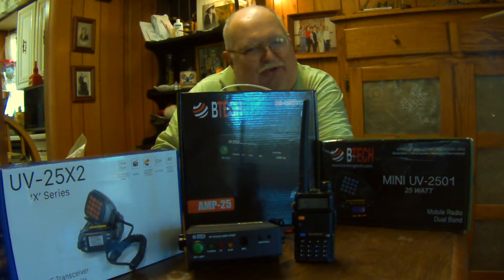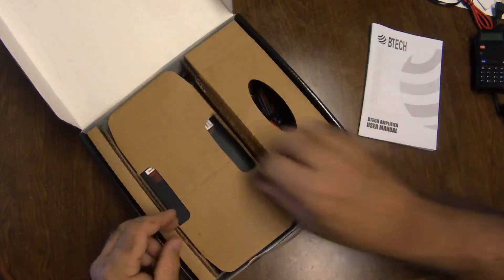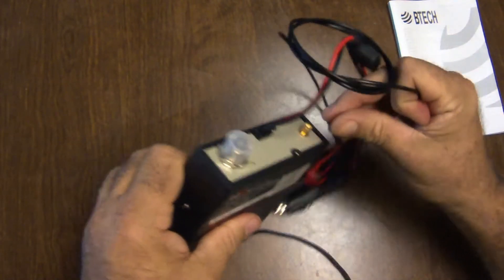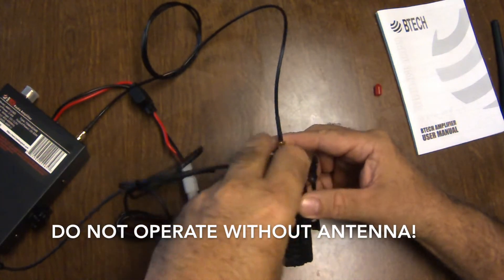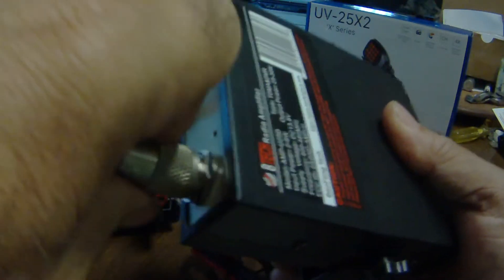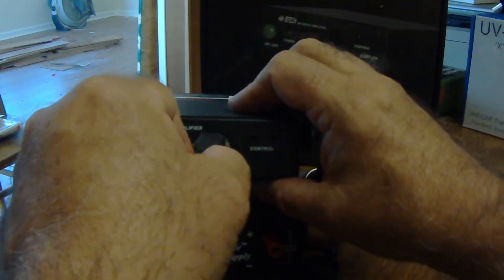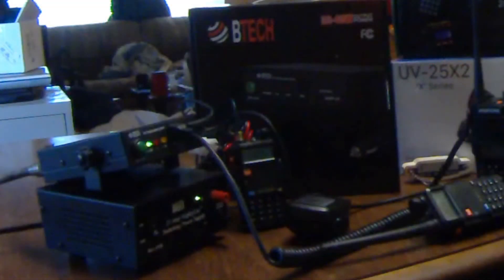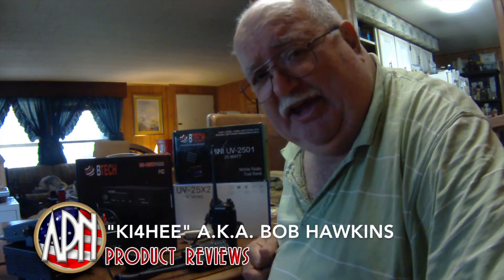BTECH AMP-U25D Handheld Radio Amplifier / AMP-25 Series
BTECH introduces a RF Amplifier Blowtorch for Handheld UHF & VHF radios! 2 to 6 watts in produces 20 to 40 watts out. I try out the UHF capable model that's also DIGITAL MODE capable.
U25D (UHF + Digital Modes) =
V25D (VHF + Digital Modes) =
U25 (UHF) =
V25 (VHF) =